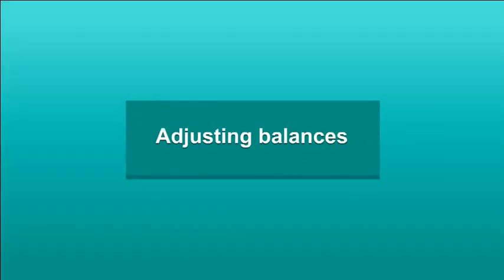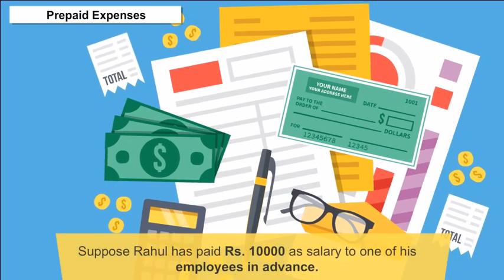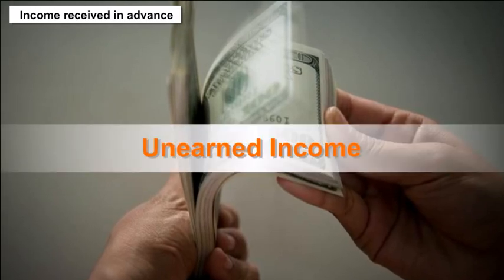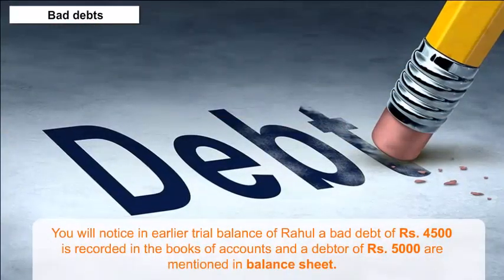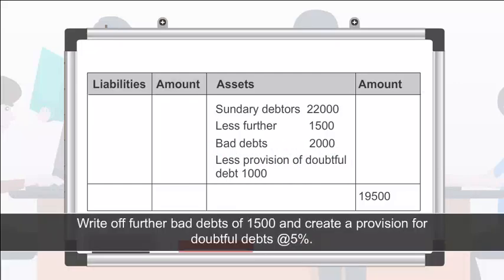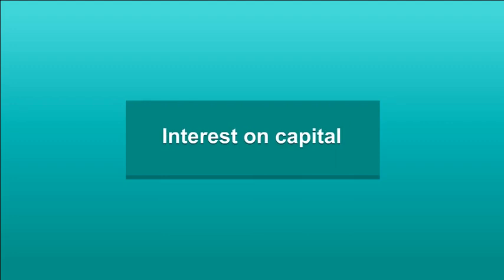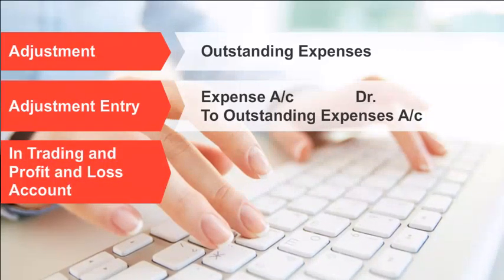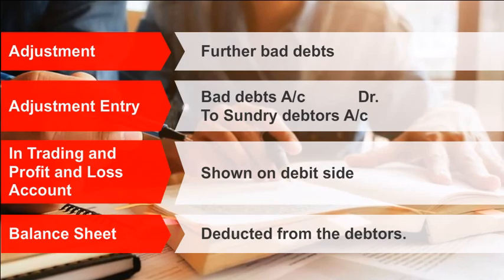10 Financial Statements II